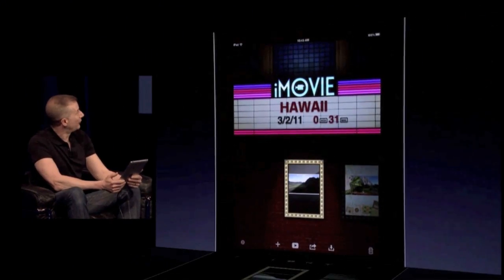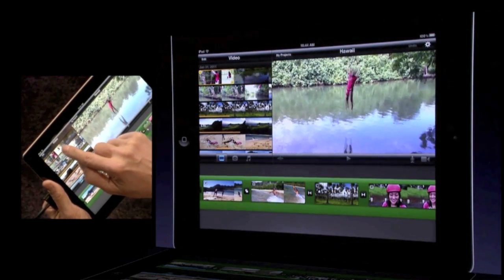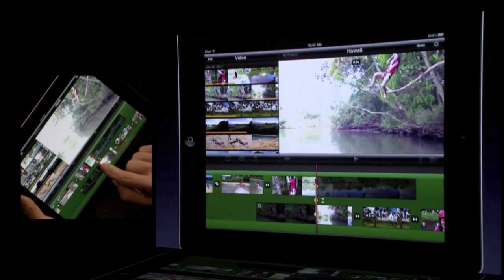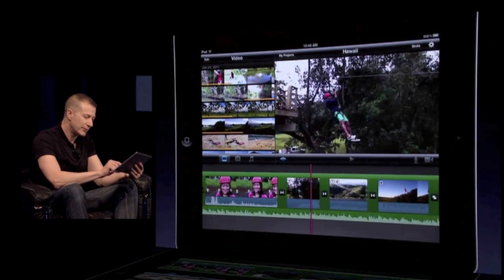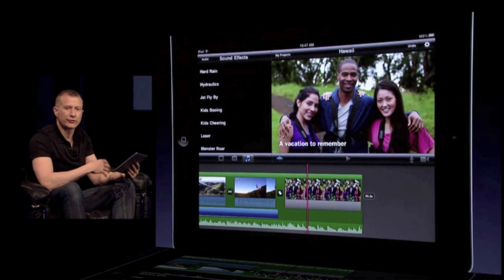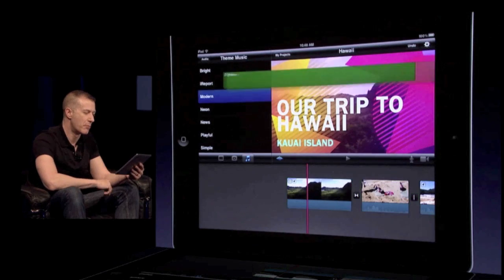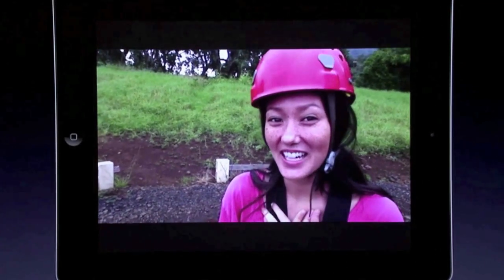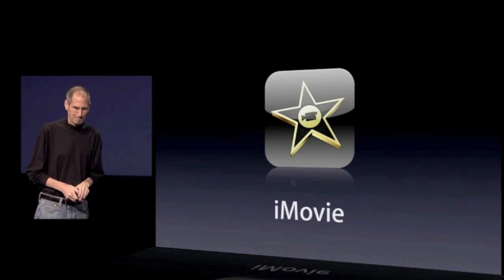Apple Special Event_4(iMovie)